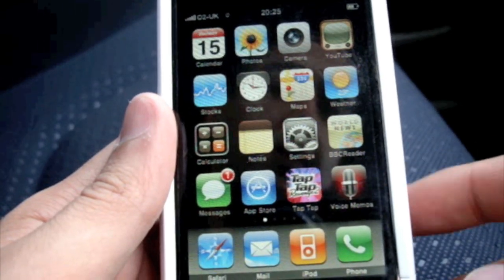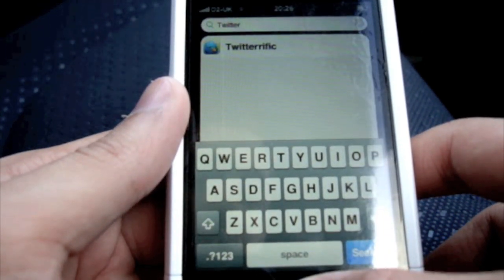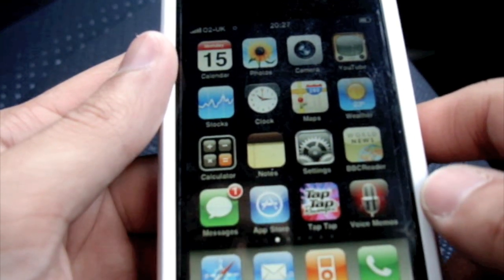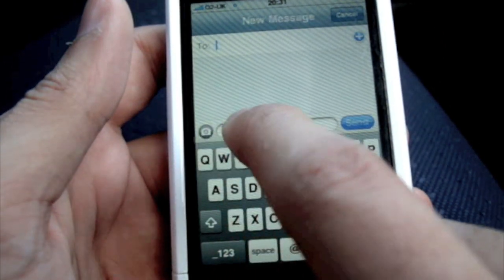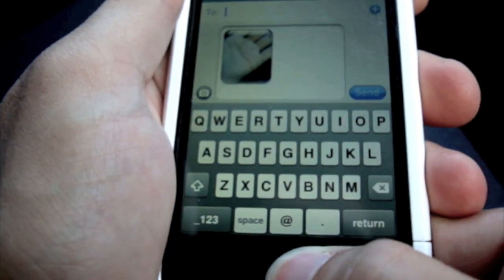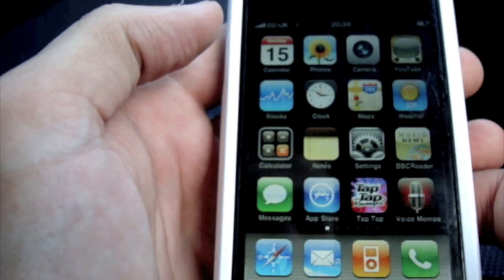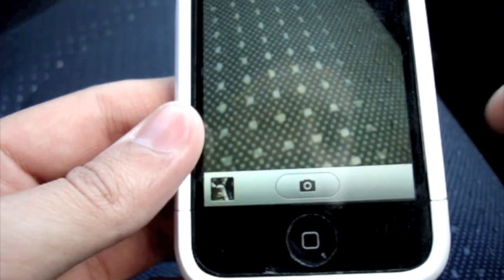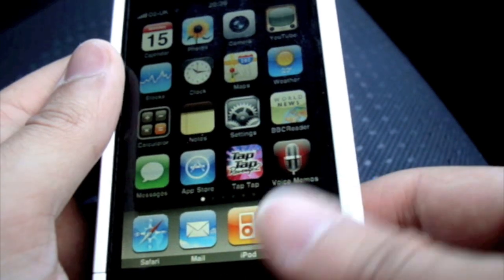Apple OS 3.0 Demo - Review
The new Apple OS 3.0 is out in the next two days (17th June 2009) and I managed to get a hold of the gold/final release on the web. Overall, very very impressed with the new updates. Some apps were well overdue (copy/paste, mms etc) - so glad to see Apple sorting this out.

I should be on ustream in the next few days... possibly?